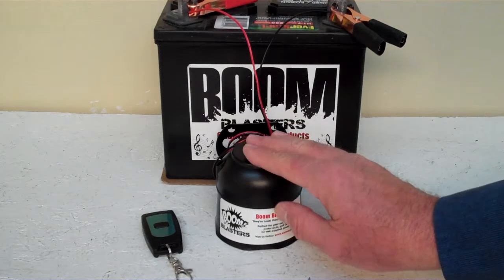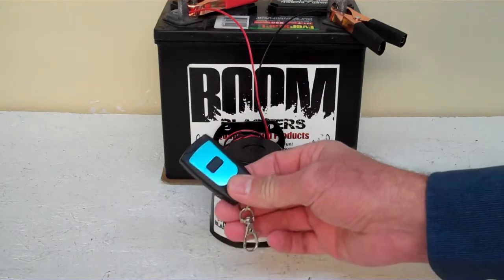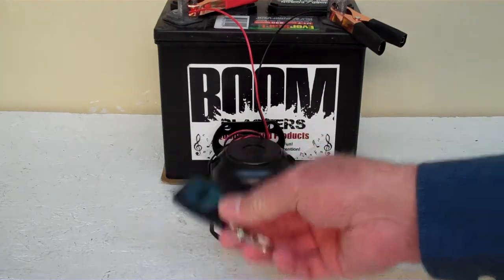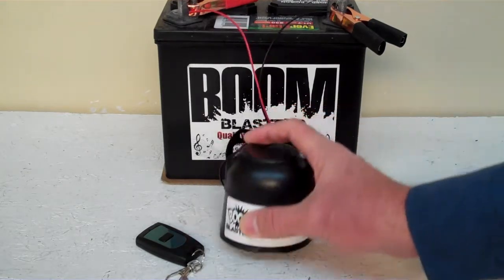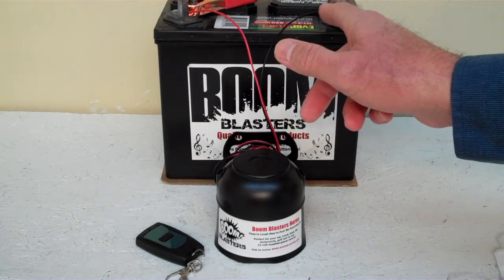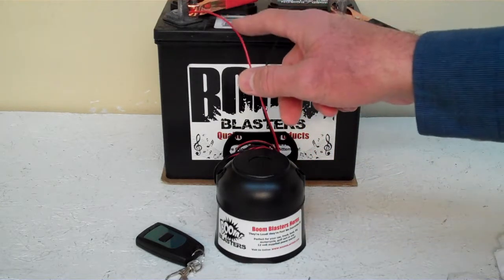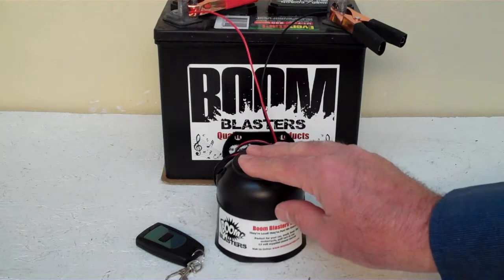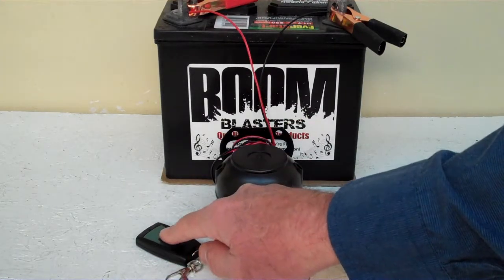Reggae Air Horn Sounds Musical Car Horn Wireless